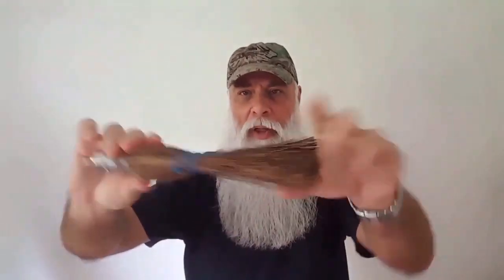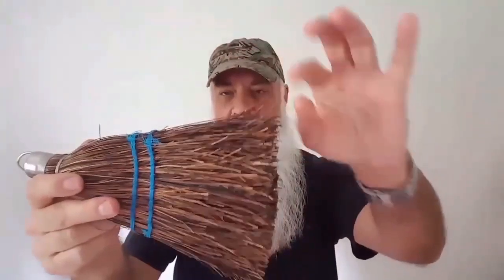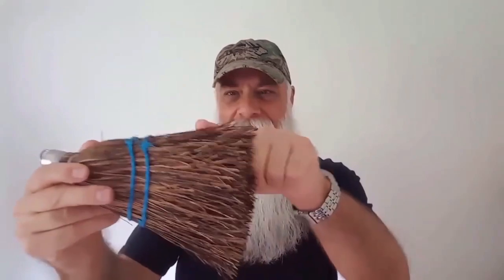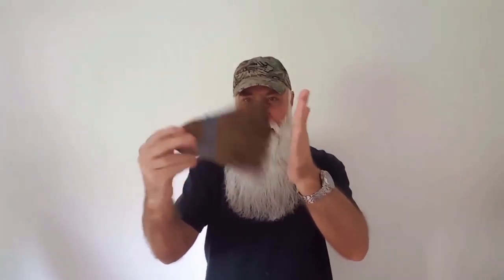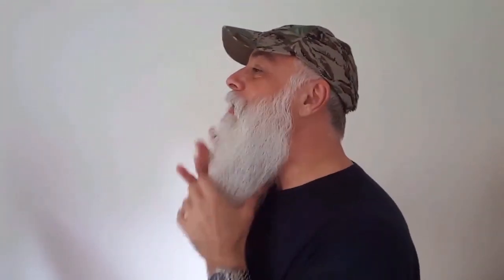Best of The Sultan: My ultimate advice for a huge beard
As the top beard artist in the world and a professional who has sculpted more than 10,000 beards, I share my secrets right here. If you are inspired by no-shave November to grow out a huge one, then go to my beard and mustache playlist here. It's the most comprehensive beard teaching on the web.